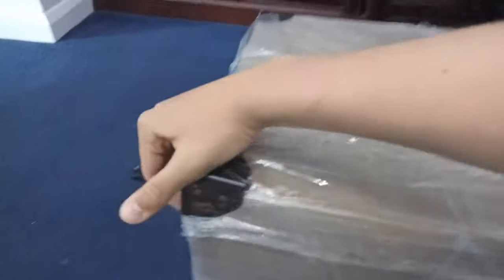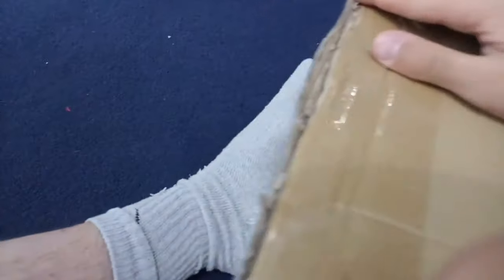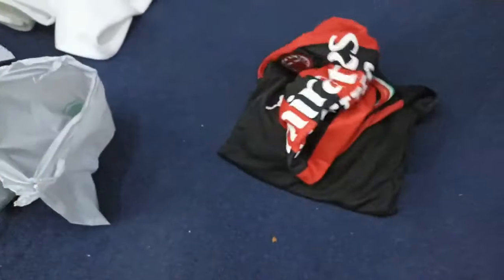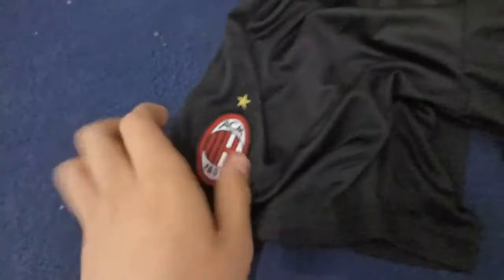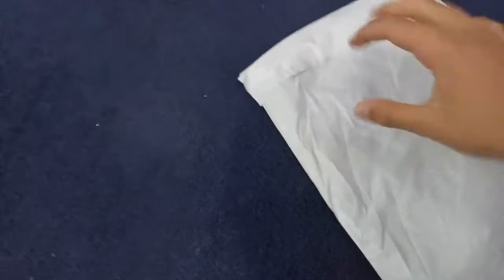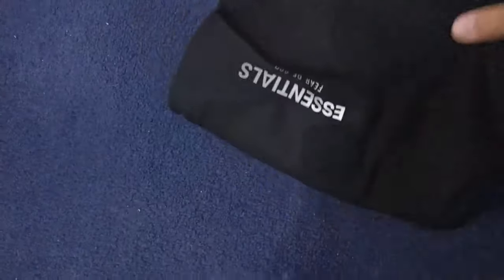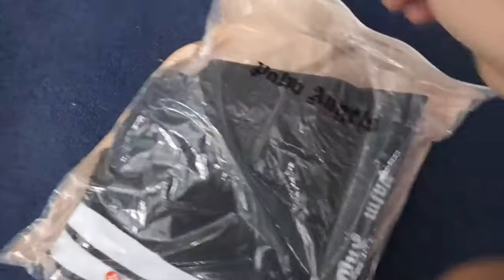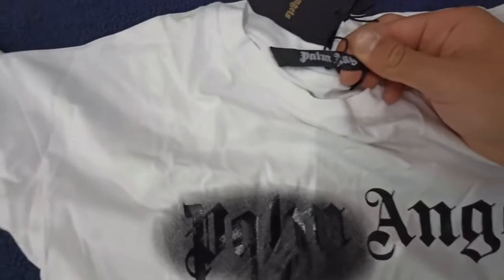6KG PANDABUY/ Wegopanda HAUL🐼 Jordan 4 red thunder, off white, essentials and more